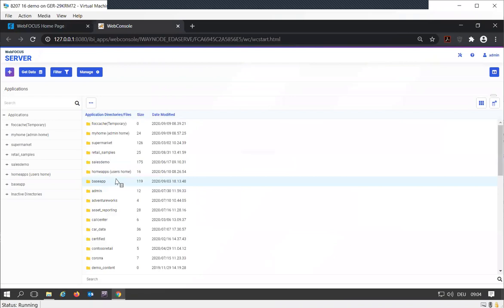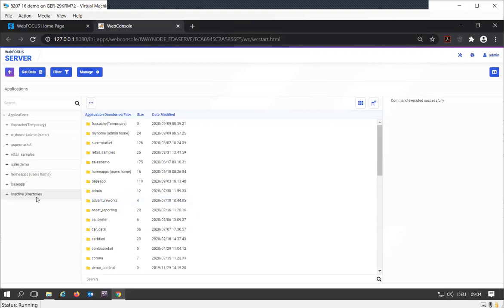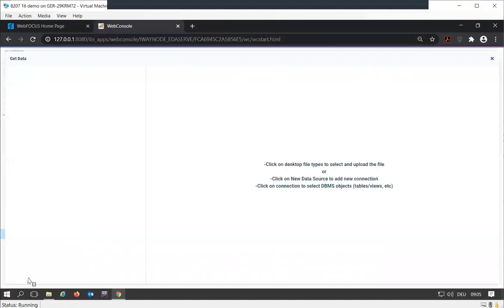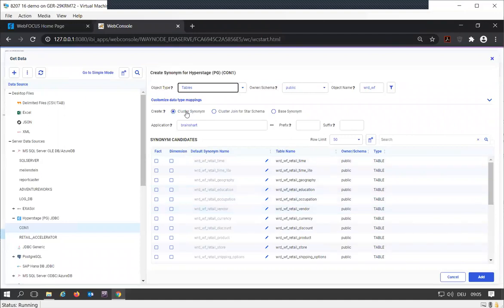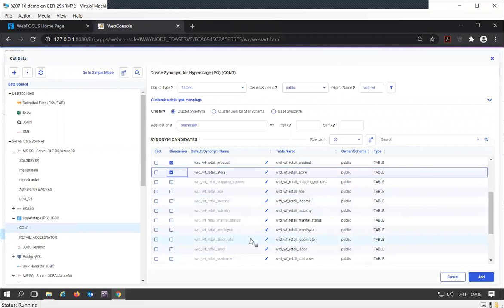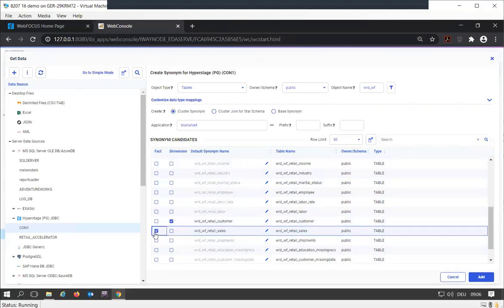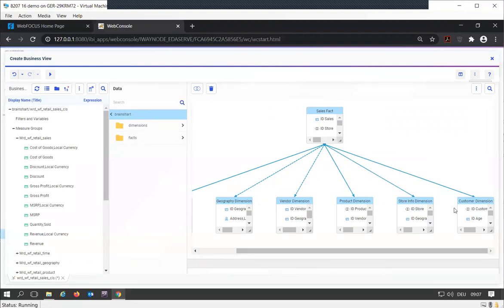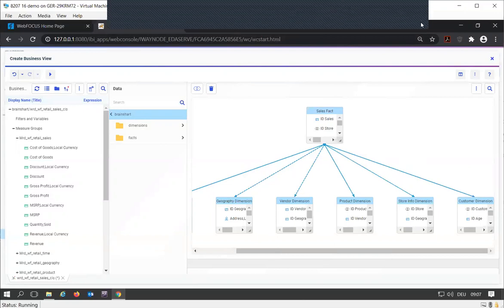WebFOCUS Metadata Part 1 - Designer Create Metadata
Learn how to create WebFOCUS Metadata to start with your first report in WebFOCUS Designer - Information Builders
WebFOCUS Version 8207